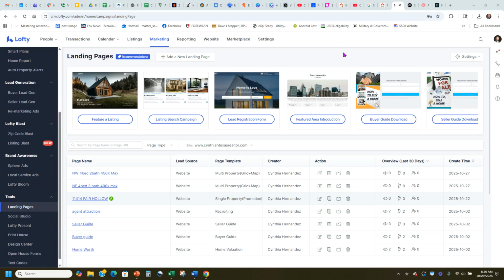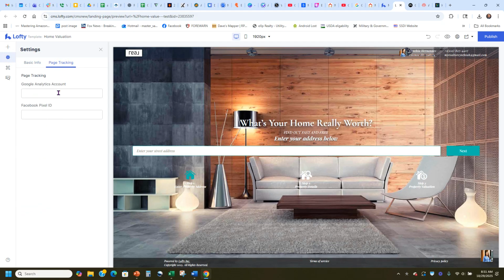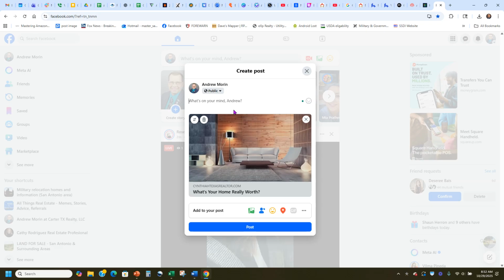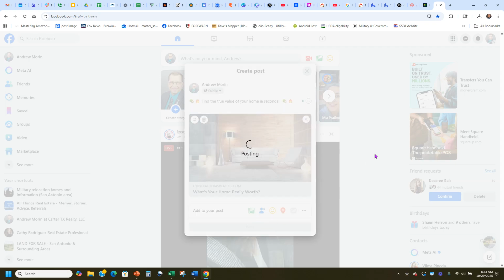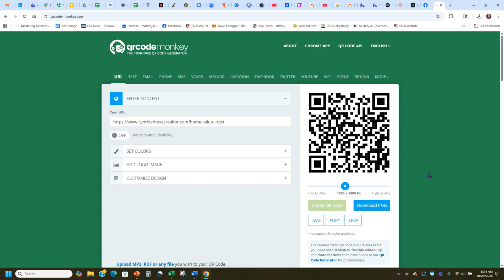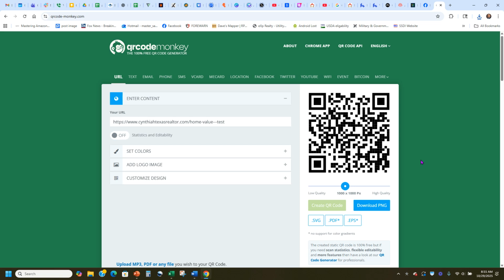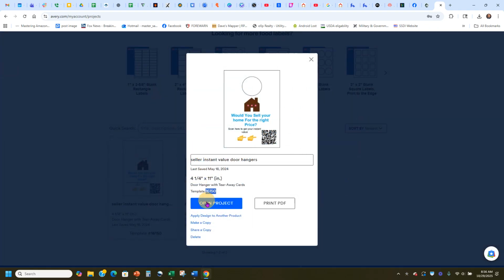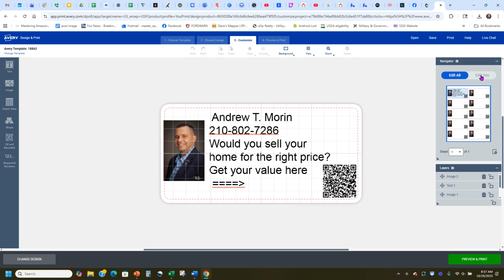How To turn your Lofty into a listing machine!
Utilize your Lofty CRM to secure free listings and achieve success through advertising!